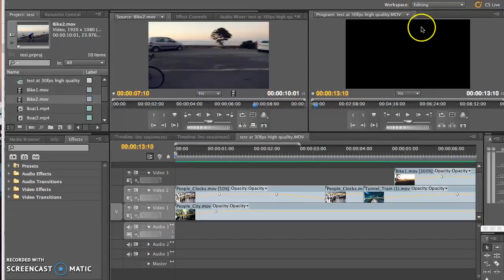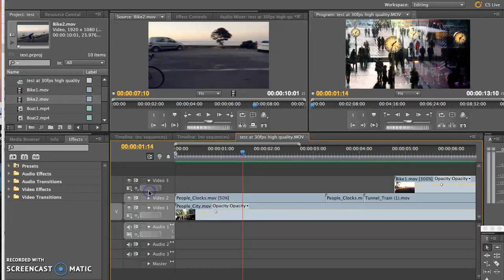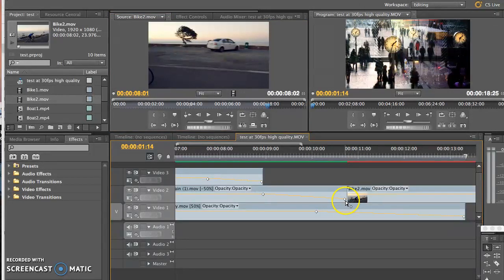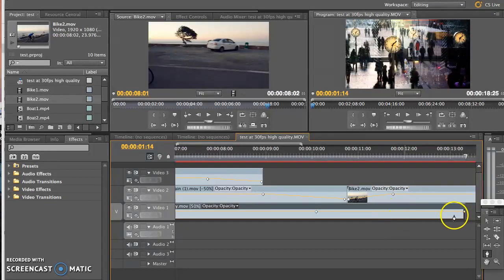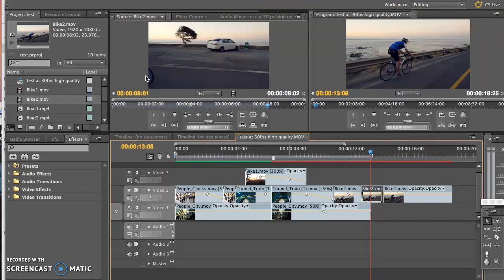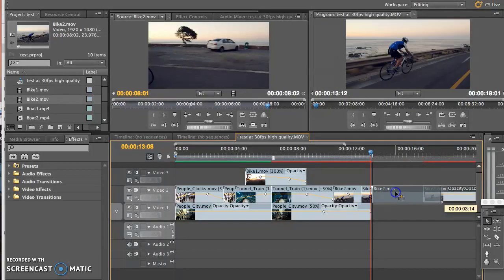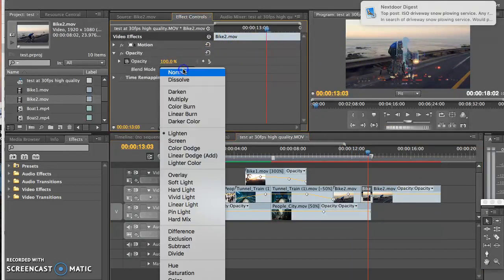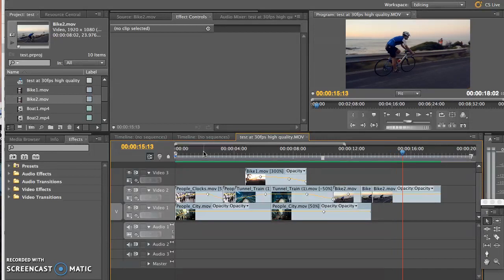Technical Trial Instructions